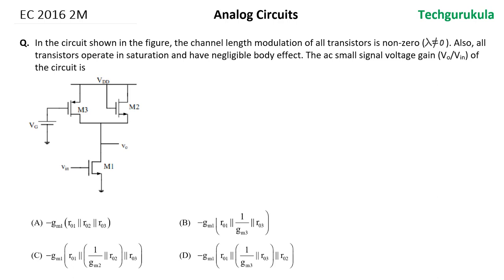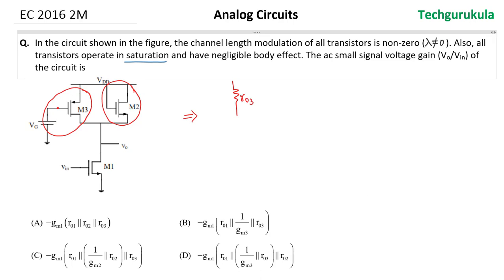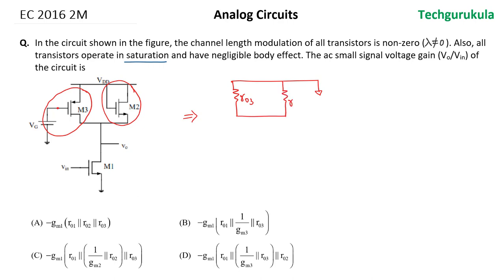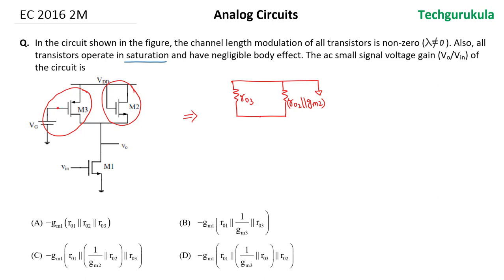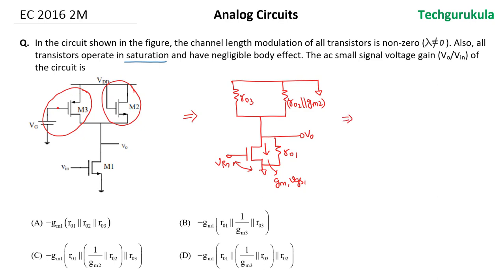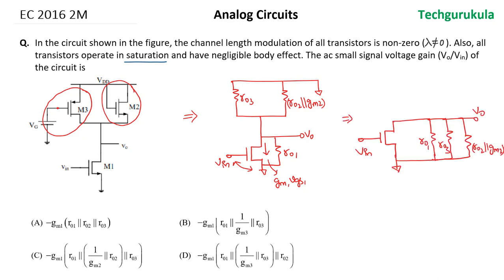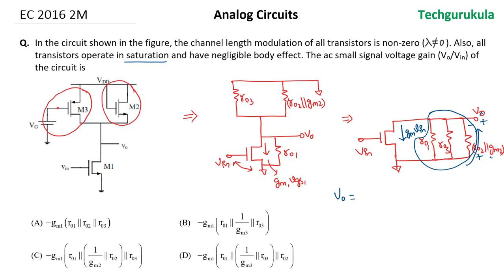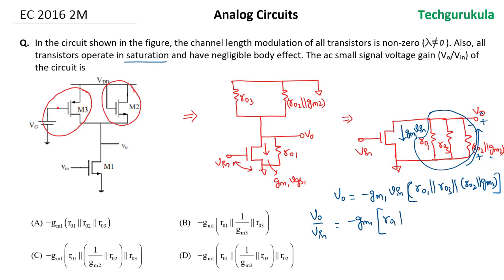AC: EC GATE 2016 2M - MOSFET